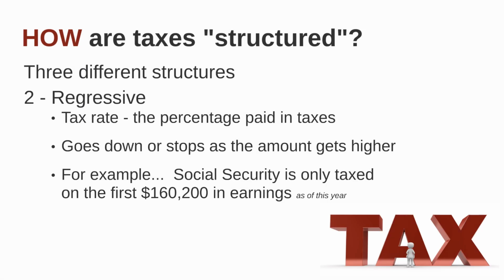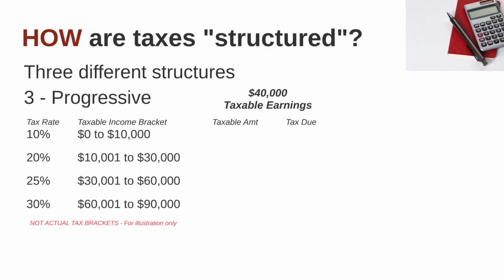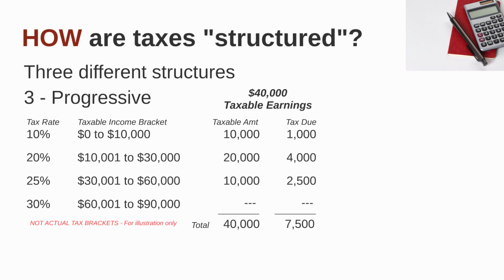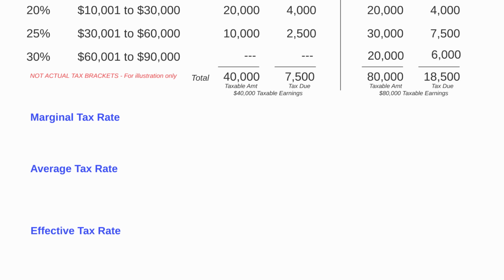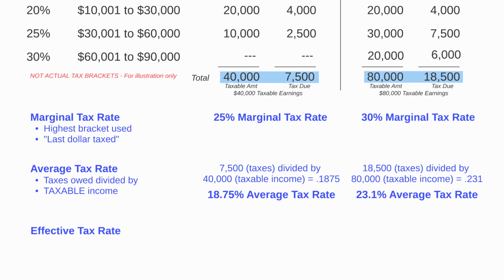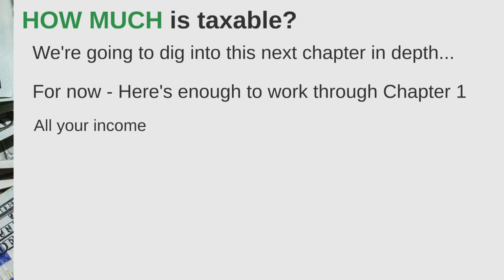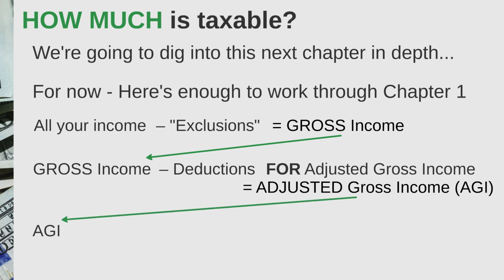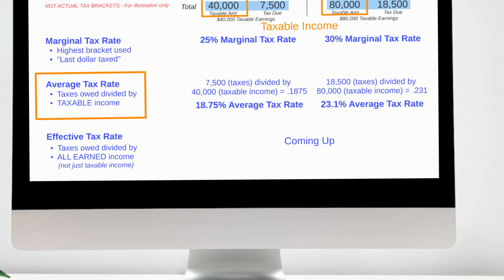Chapter 01 Part 2